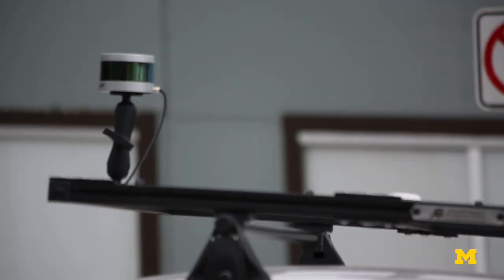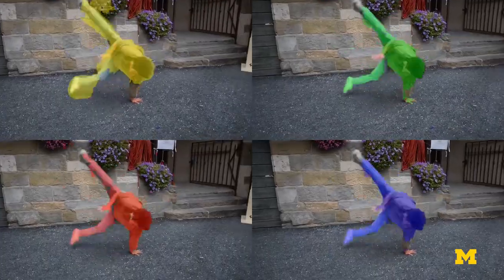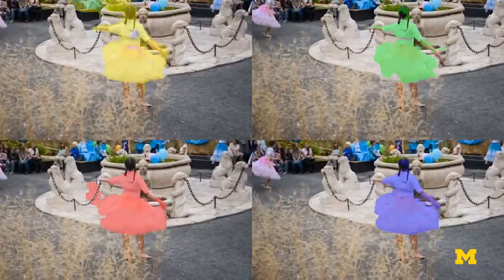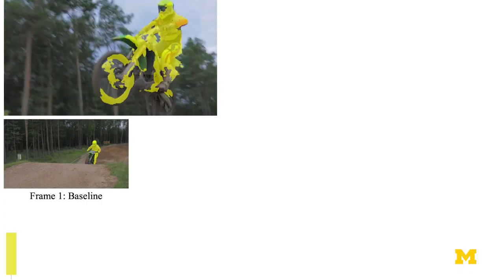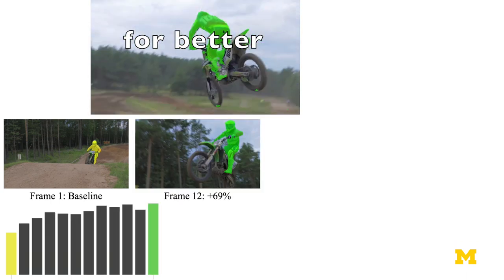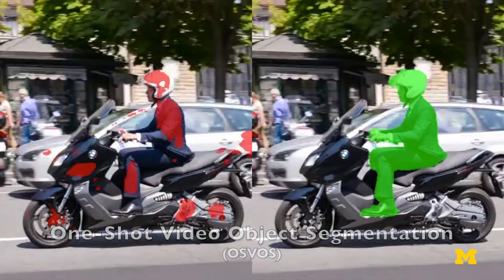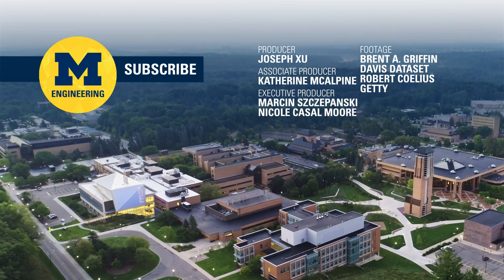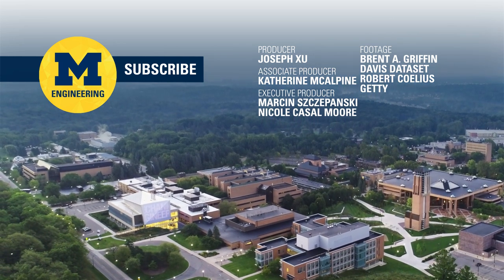BubbleNets: Video object segmentation for computer vision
To improve computer vision of emerging technologies, University of Michigan researchers are working on Bubblnets: A new deep learning method to help computers delineate boundaries for annotation in the real world.

The research is to be presented at the 2019 IEEE/CVF Computer Vision and Pattern Recognition (CVPR) conference on Thursday, June 20.

This project is led by Brent Griffin, assistant research scientist in electrical and computer engineering, and Jason Corso, professor of electrical engineering and computer science.

Read the paper:
“BubbleNets: Learning to Select the Guidance Frame in Video Object Segmentation by Deep Sorting Frames”, arXiv(2019).